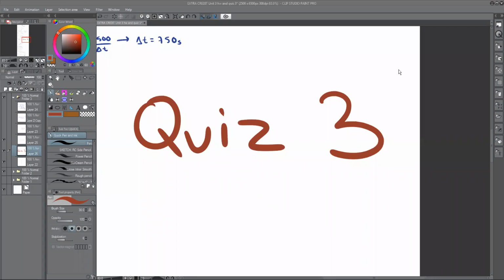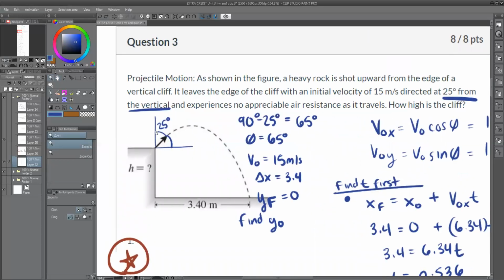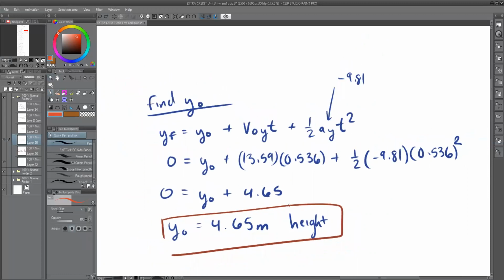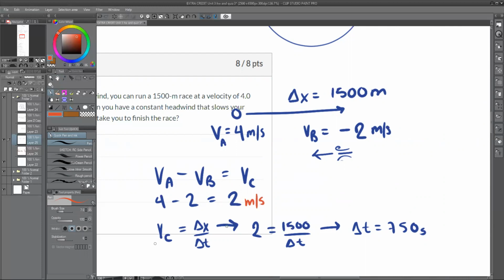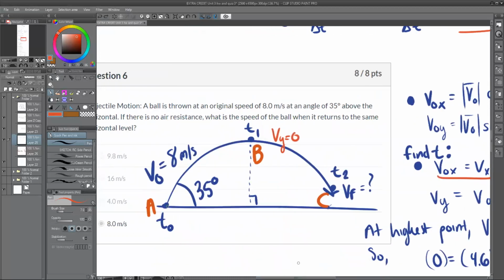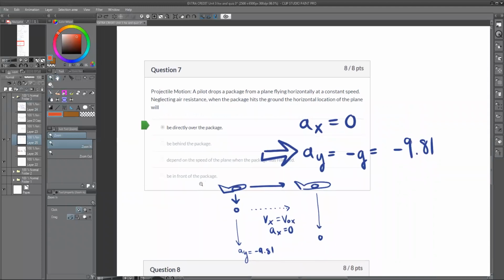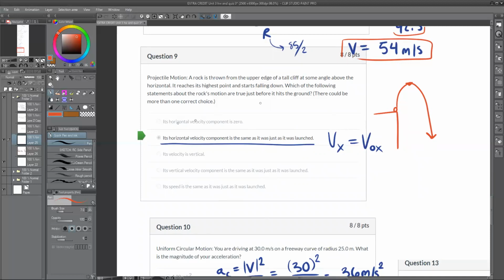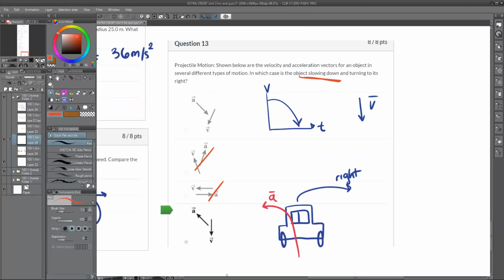Physics Explaining Quiz 3